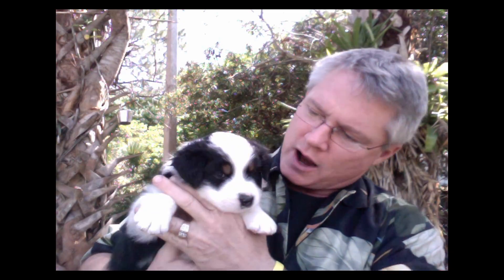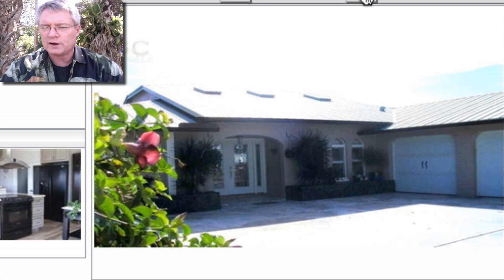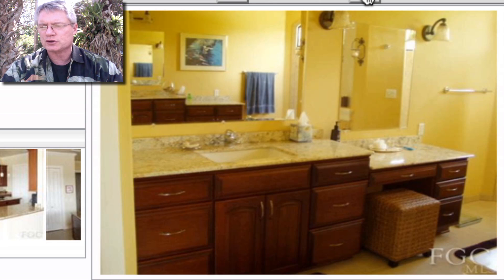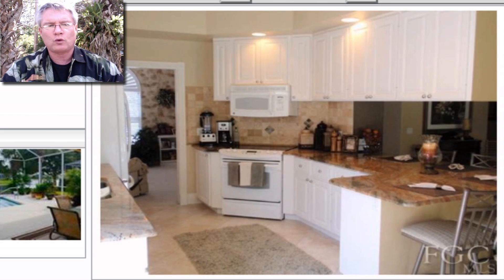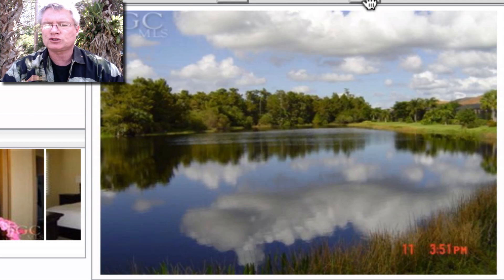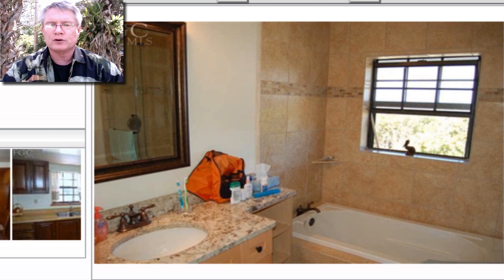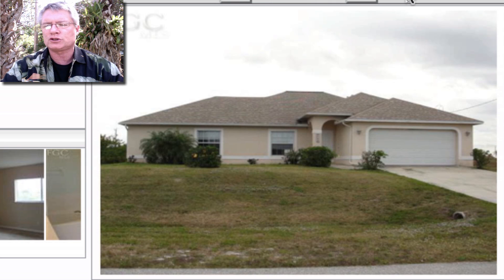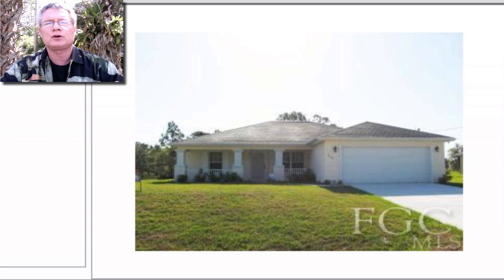SW Florida Daily Tour of Homes & Foreclosures 2-21-2012